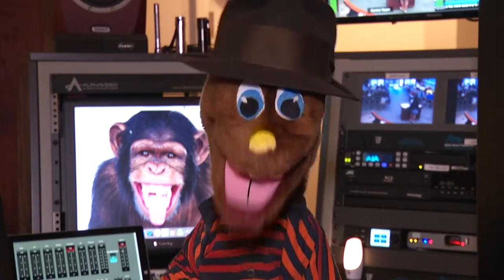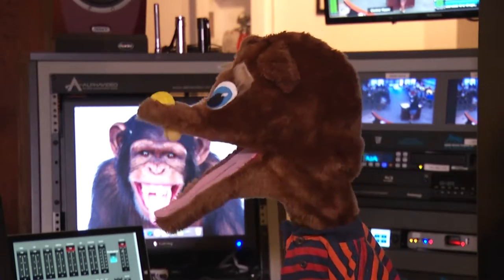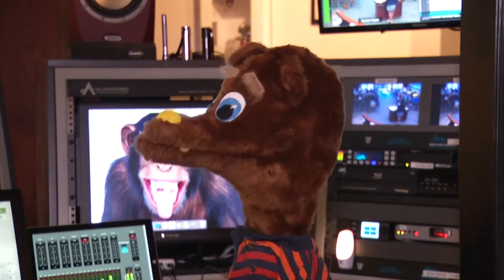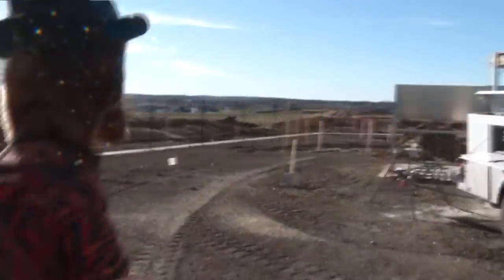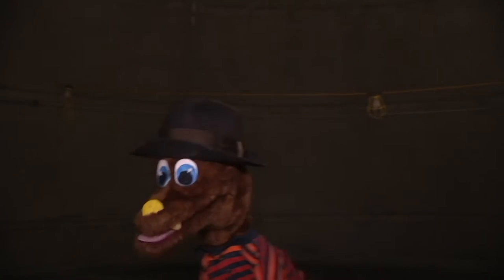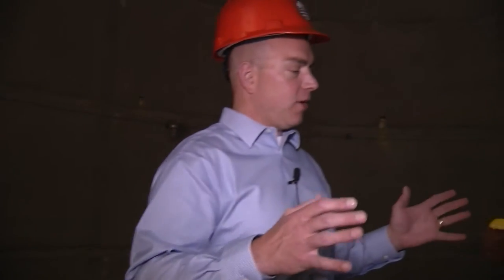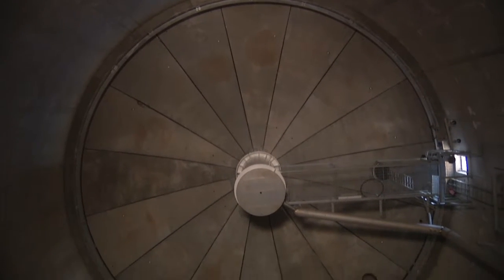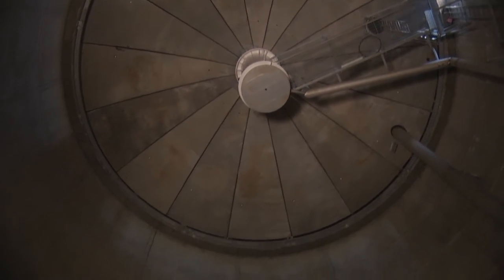A look inside the Holyoke water tower- December 2016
On Out of the Hat, Wordy Wolf goes inside the shaft the the Holyoke water tower with Public Works Director Chris Petree.